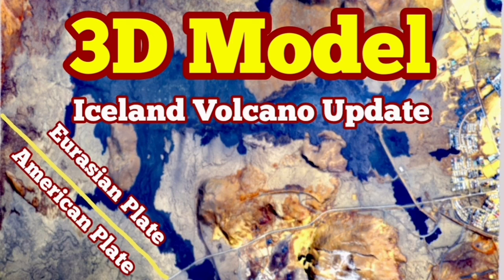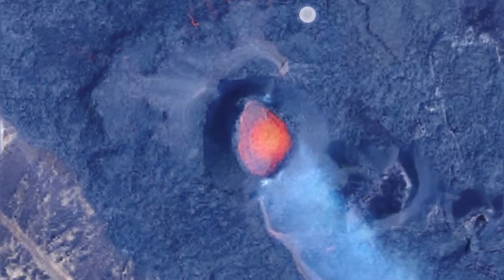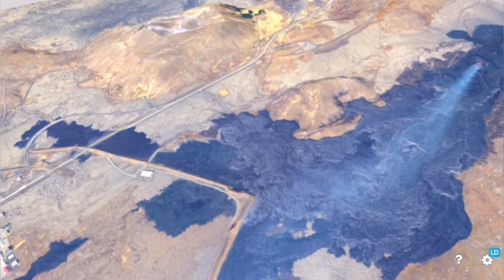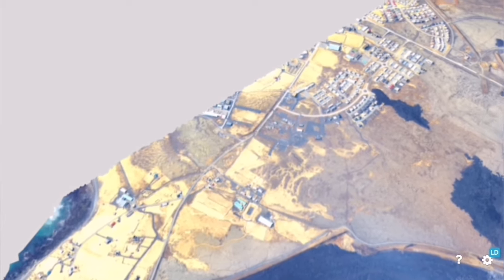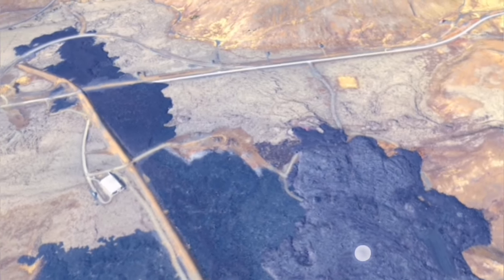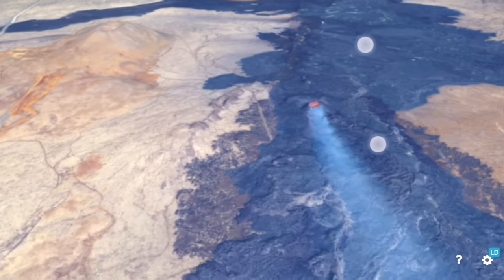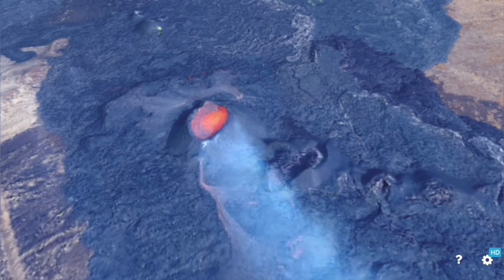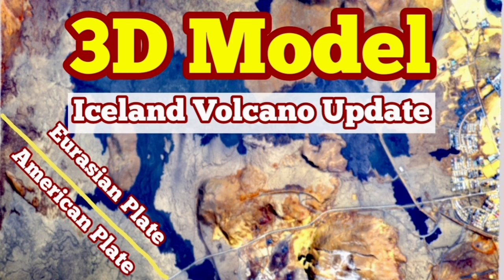Iceland Volcano 3D Model, Svartsengi Volcanic System, Sundhnúka Volcano Fissure Eruption